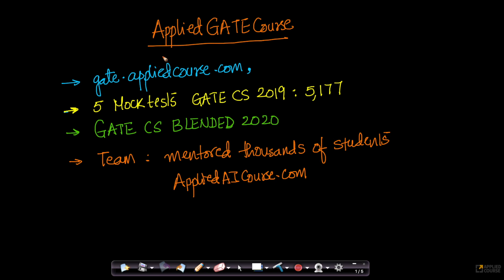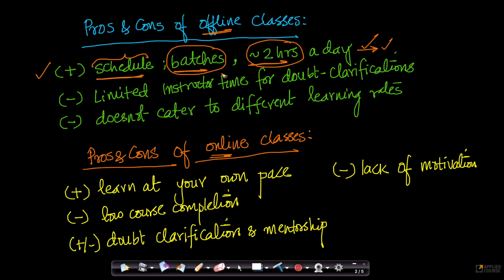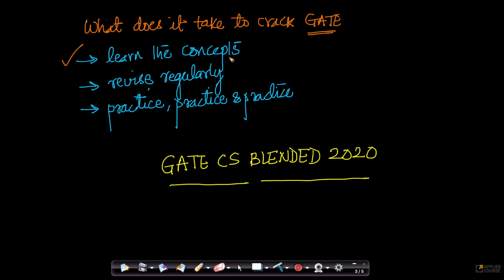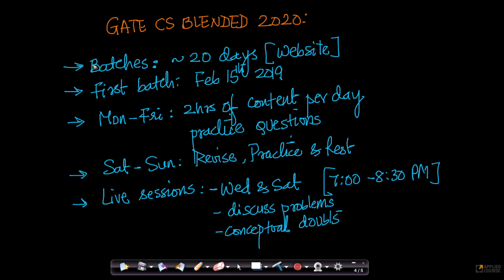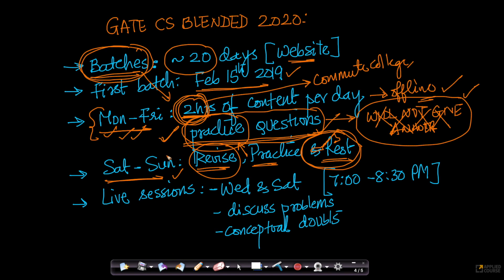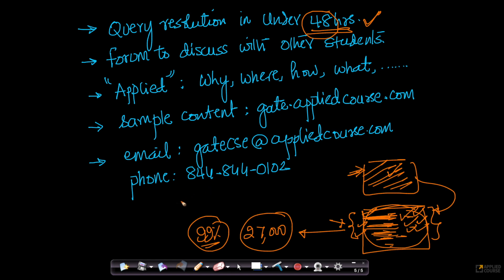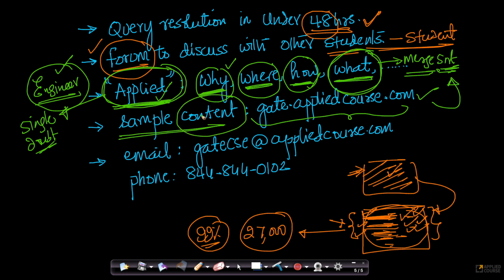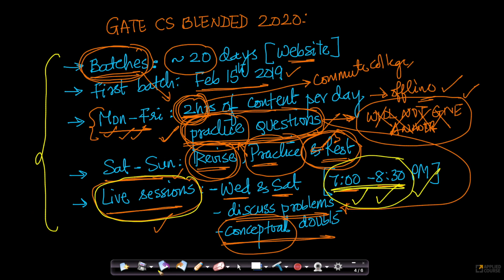Gate CS blended course 2020